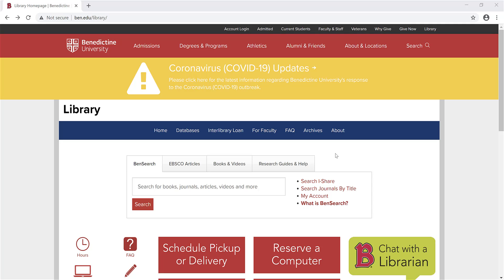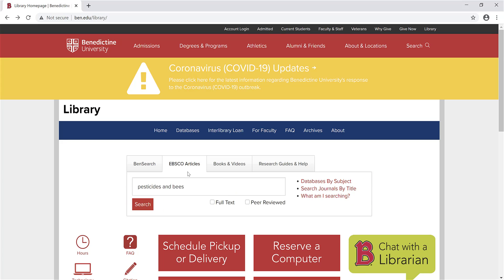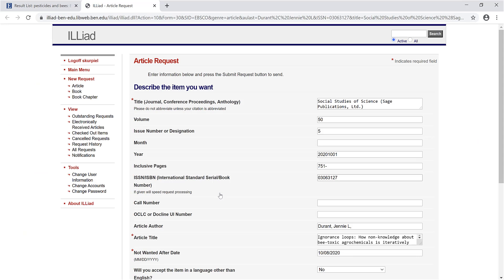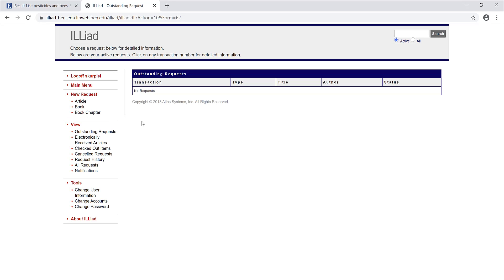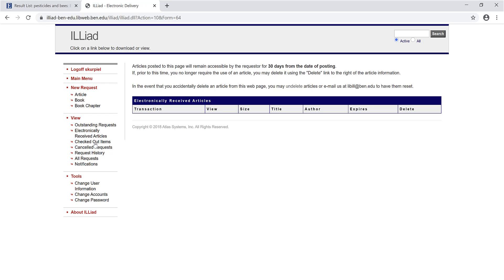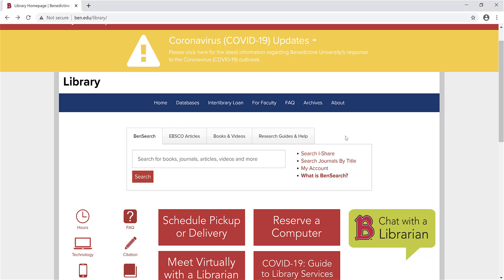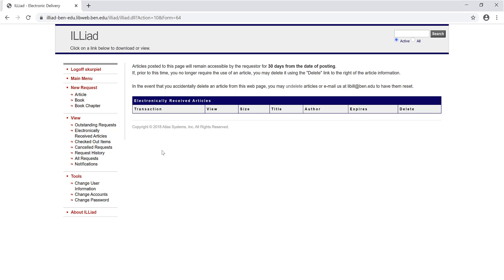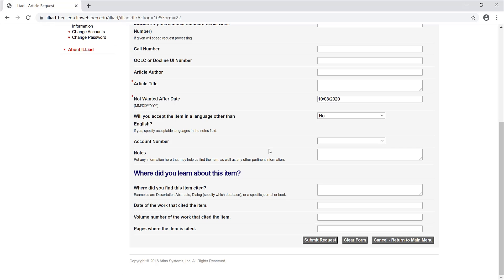Request Articles via ILLiad